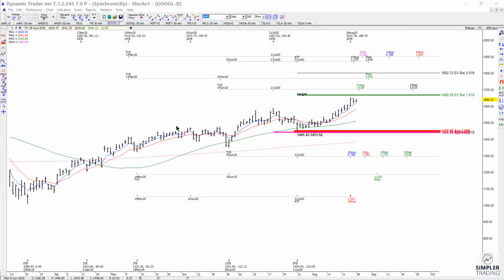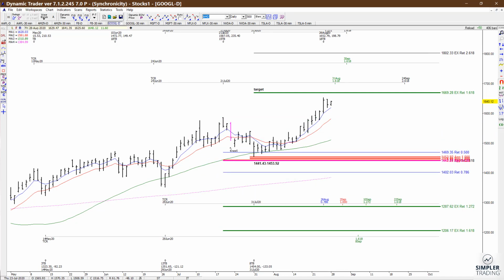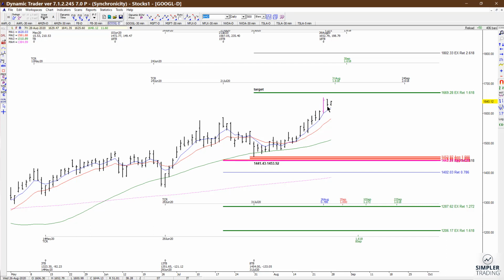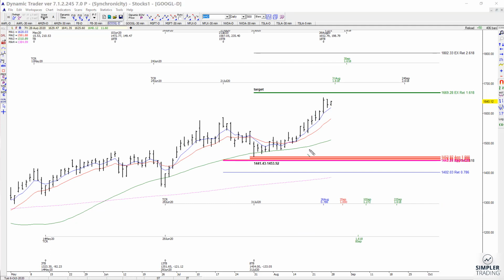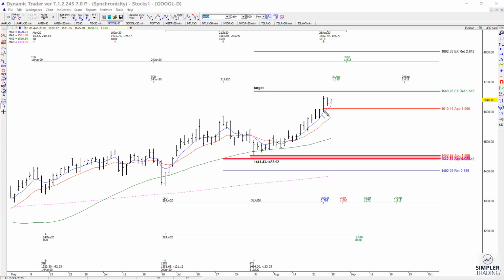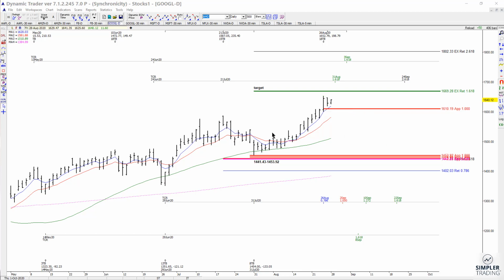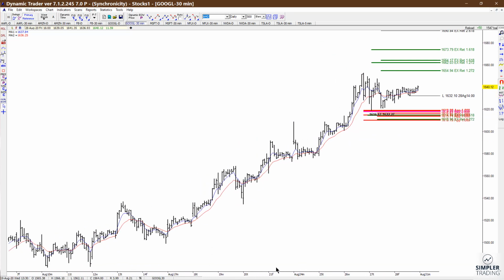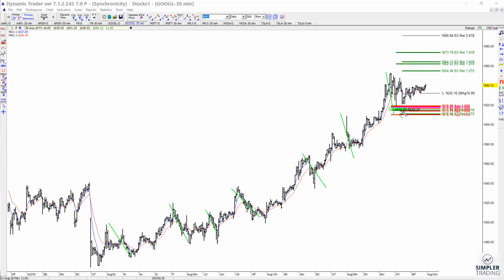Fibonacci Trading: How would you manage this trade in GOOGL?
Here is something that I always look at to help me manage a trade.
Carolyn is a top-notch technical analyst, who specializes in advanced Fibonacci strategy, in addition to being a published author. With over 30 years under her belt, she has helped countless traders grasp the concept of Fib (including John himself). The trading team at Simpler Trading, particularly including John, Henry, and Danielle intertwine Carolyn’s work on Fibonacci retracement, extension, and projection analysis into their own. She’s the go-to gal for everything Fib.